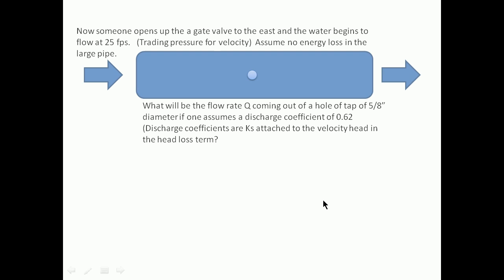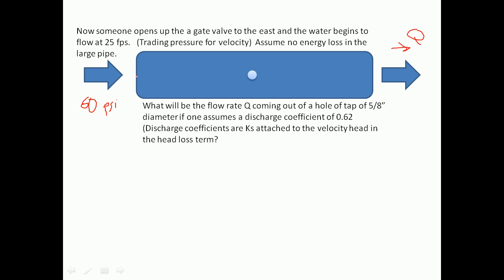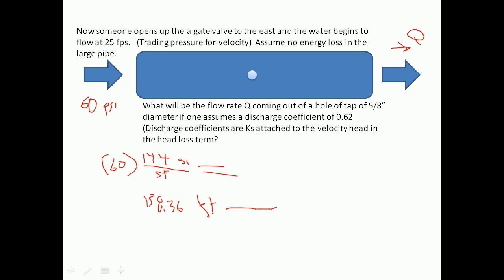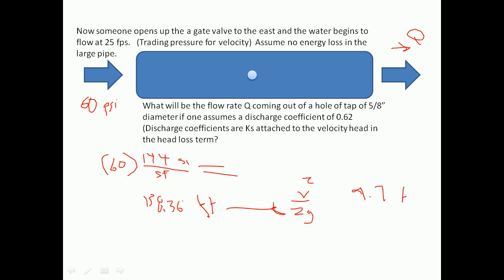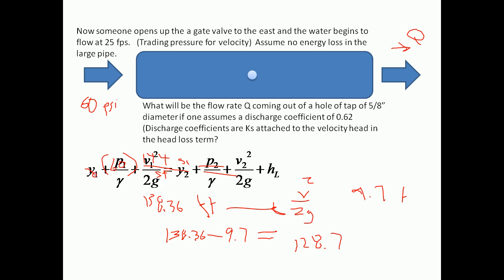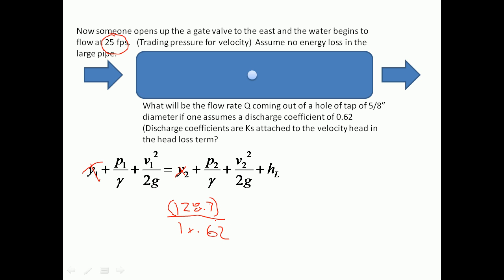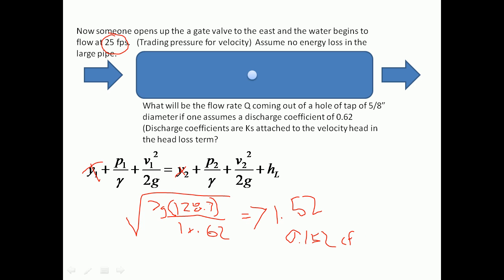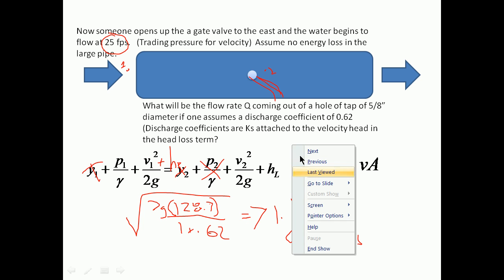Bernoulli's Equation "pipe breech"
A discussion of how to use bernoull's equation to solve for flow out of a compromised pipe.